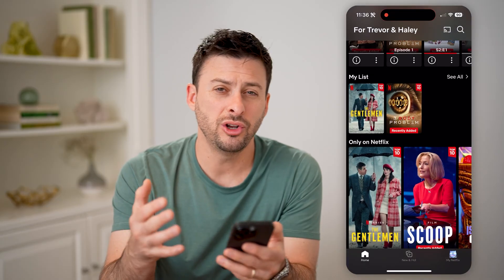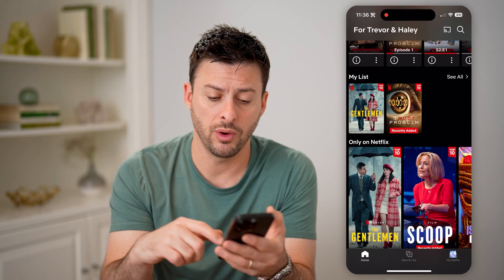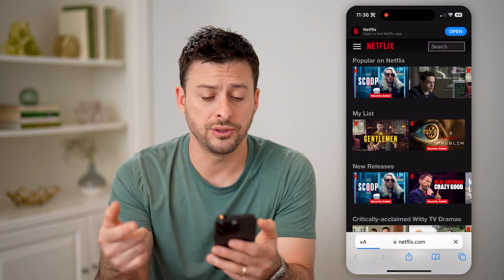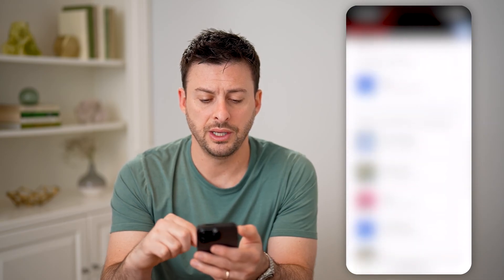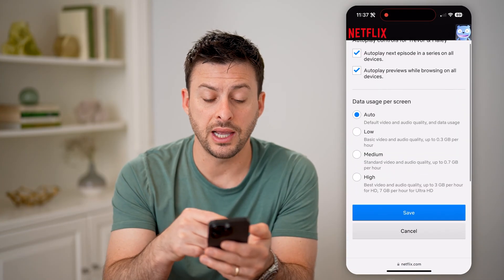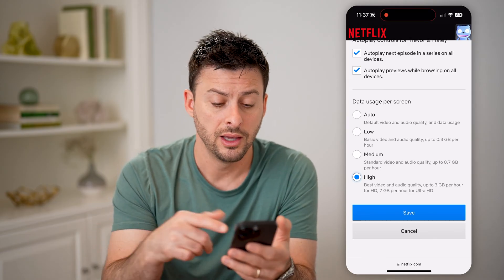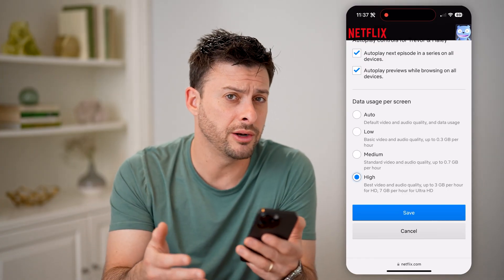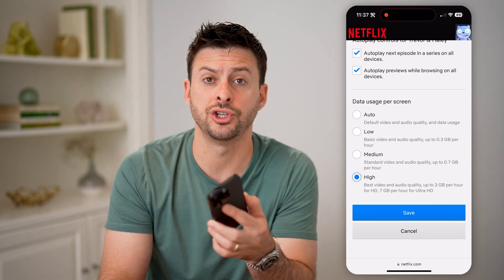How To Check Resolution On Netflix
Here's how to check the resolution of any Netflix show or movie and how to make sure you're streaming at the highest resolution possible.